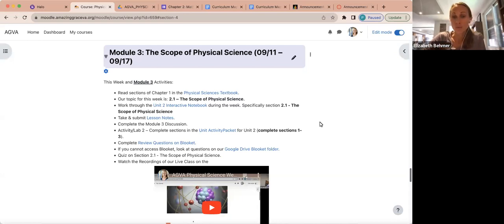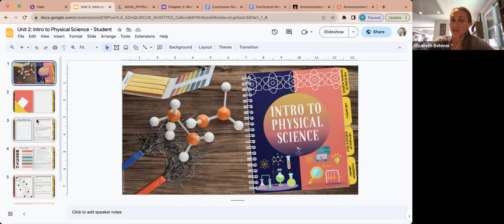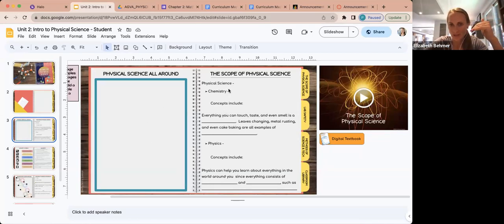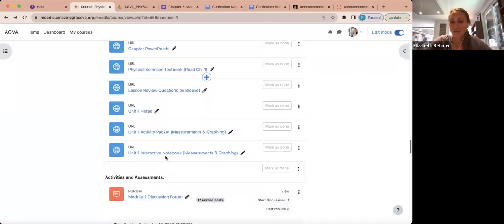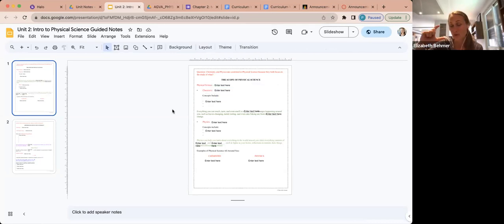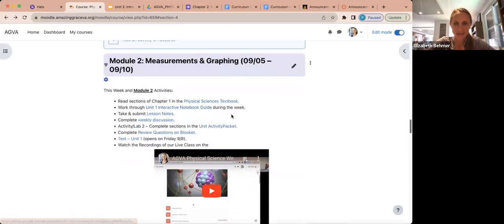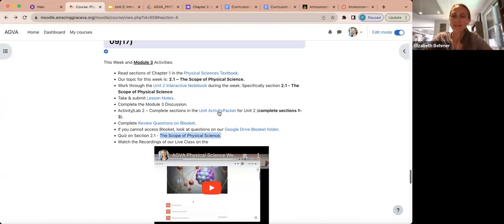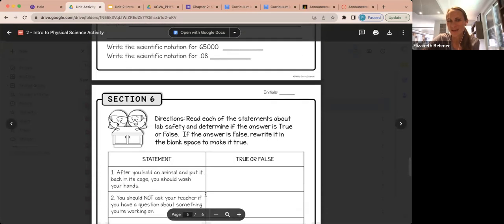Live Class 9/11